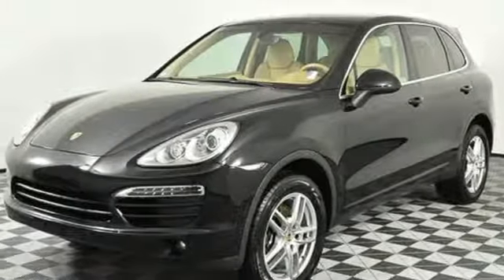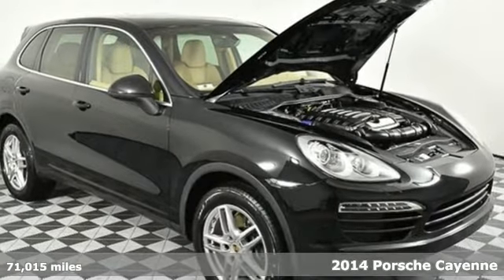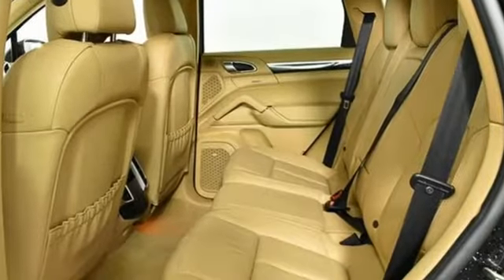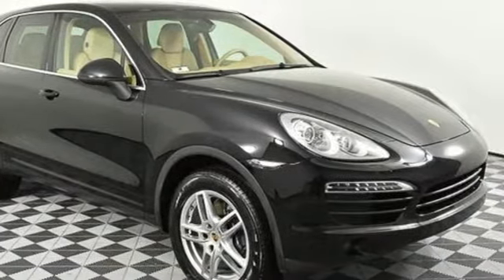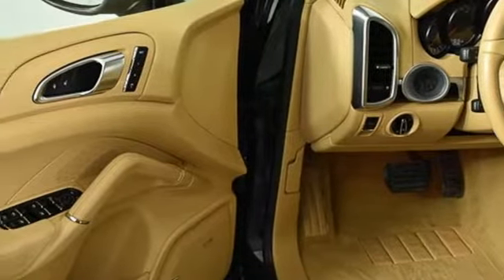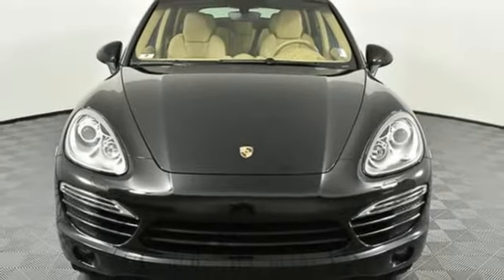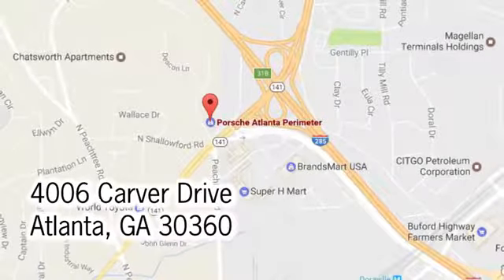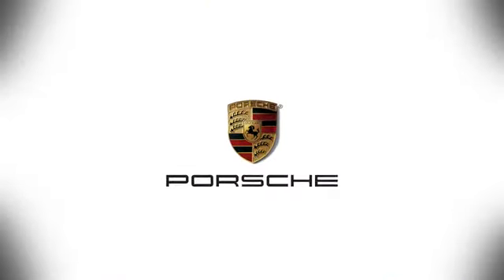Used 2014 Porsche Cayenne Atlanta Alpharetta, GA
Year: 2014
Make: Porsche
Model: Cayenne
Engine: 3.6L V6 DI
Transmission: 8-Speed Automatic with Tiptronic
Color: Black
Interior: Luxor Beige
Mileage: 71015
Stock #: P14908A
VIN: WP1AA2A2XELA95247
CARFAX One-Owner. Clean CARFAX. Black 2014 Porsche Cayenne brbrPorsche Certified.brbrBOSEA® Audio PackagebrElectric Slide/Tilt MoonroofbrHeated Multifunction Steering WheelbrLane Change Assist (LCA)brOnline ServicesbrParkAssist (Front and Rear) incl. Reversing CamerabrPower Seats (14-way) with Memory PackagebrPower Steering PlusbrPremium PackagebrSeat Heating (Front)brSeat Ventilation (Front)brTrailer Hitch without a Tow BallbrbrPorsche Certified Warranty good for 2 additional years starting at your date of purchase. This Porsche's original factory warranty started on 08/09/2014. Enjoy peace of mind and compelling finance offers when purchased with the Porsche Approved Certified Warranty.brbrWe look forward to hearing from you. Advertised price includes $599 Dealer Service Fee. Recent Arrival!brbrAwards:br * 2014 KBB.com Brand Image AwardsbrbrbrReviews:brbr * Excellent handling; invigorating V8s; efficient diesel engine; finely crafted interior; sliding and reclining rear seat; highly customizable. Source: Edmundsbr * Now in its second generation, the 2014 Cayenne has firmly established its reputation as a pure, no-compromise Porsche. At first glance, the contours of the front section draw the eye, reflecting excellent dynamics. The elongated hood is clearly reminiscent of Porsche race cars from the 1960s, and is perfect for a Porsche lover in need of extra space, as it holds five passengers and plenty of cargo. The Cayenne is also outstanding as an off-road vehicle with its nimble acceleration and superb handling. When on such a trip, the refrigerated glove compartment just might come in handy! The front wheel arches are extremely well defined, while the power-domed hood further underlines the sheer power and resolution within. Other distinguishing features include the visibly drawn-in lower door panels and contoured roof spoiler. 2014 does not bring huge changes, but it is now available in seven trims, each with its own unique engine, and Porsche Dynamic Light System Plus is now an option for any of them. The desire to achieve greater agility, flexibility, and everyday practicality has led to an interior that is both sporty and comfortable. The center console rises to meet the dashboard for an involved drive. Both front seats enjoy 12-way seats with four-way lumbar support. The cavernous rear cabin area features split-folding seats with fore/aft adjustment as well as extra legroom and great comfort. Standard equipment on the Cayenne includes AWD, water-repellent front side windows, a height-adjustable power liftgate, and rain-sensing windshield wipers. For safety, the Cayenne has six airbags, brake pad wear indicators, and start/stop with the automatic transmission options. Finally, this Porsche rocks out with a ten-speaker audio system monitored by a seven-inch touchscreen. Source: The Manufacturer Summarybr * Despite a conservative shape, the 2014 Cayenne is all Porsche. It might be the ideal choice for any sports car enthusiast who needs the additional versatility and cargo space of an SUV. Source: KBB.com

Address:
4006 Carver Drive